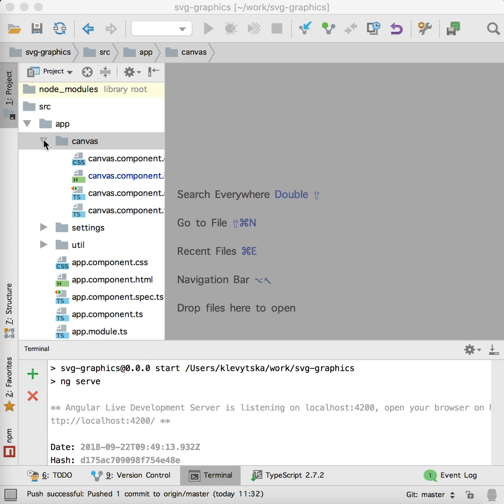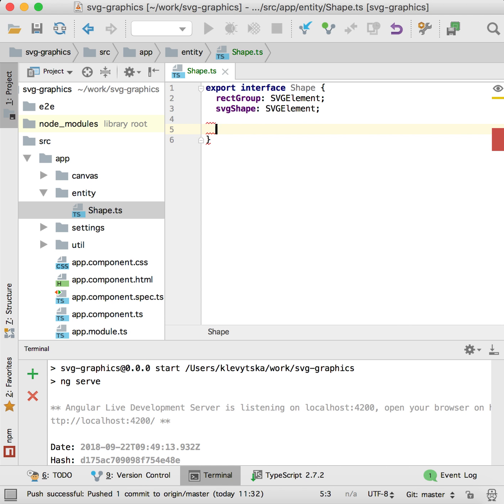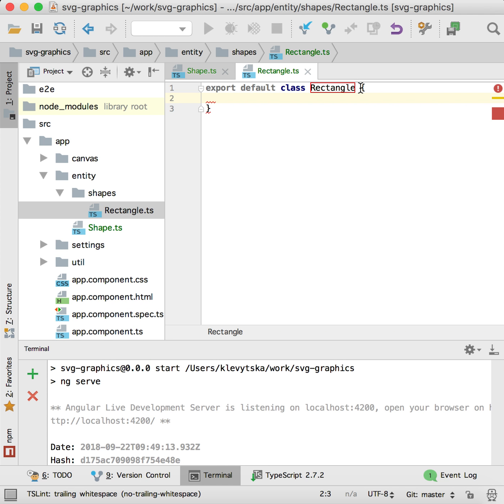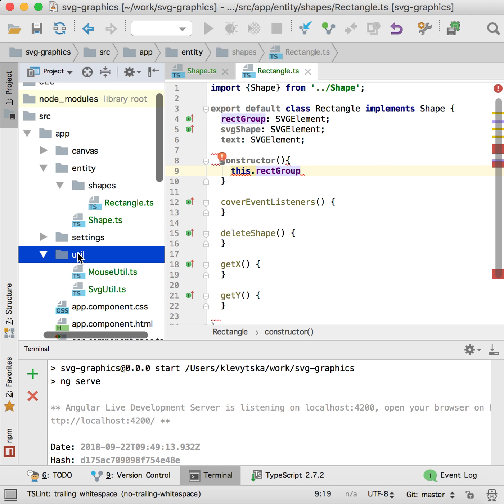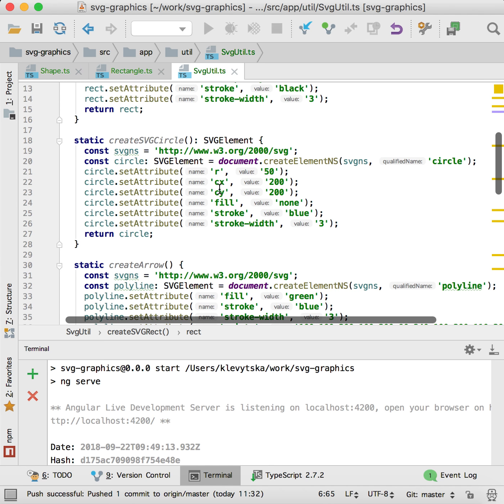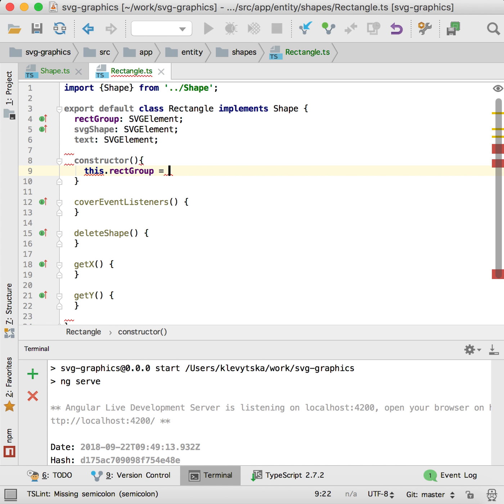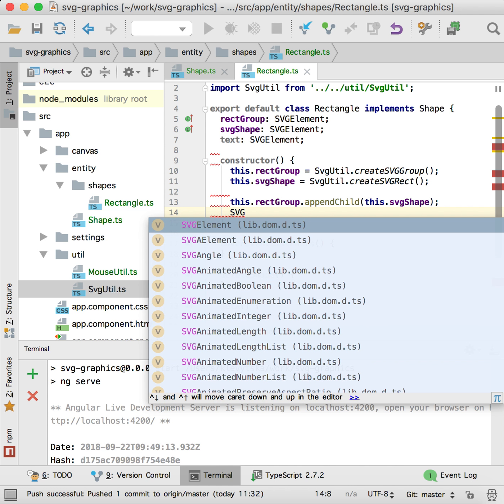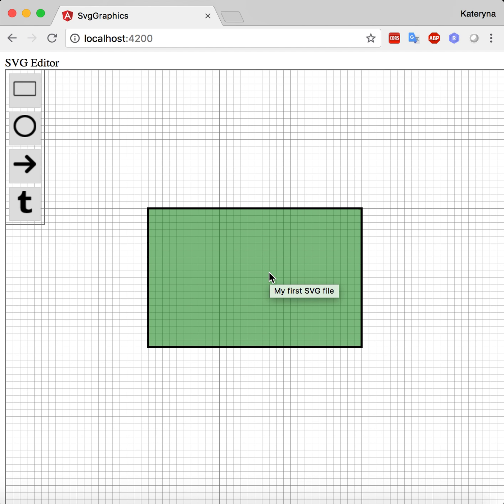17. Implement Rectangle class